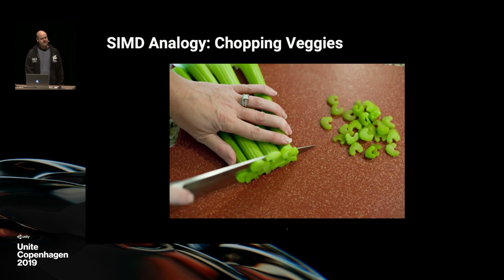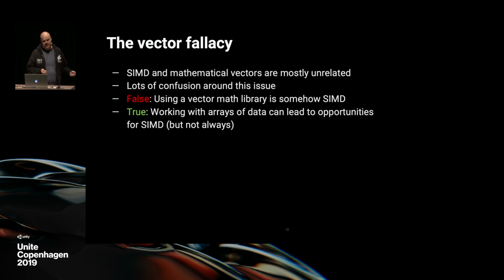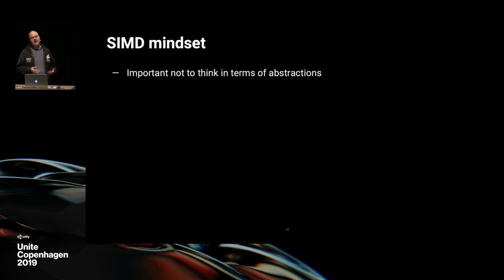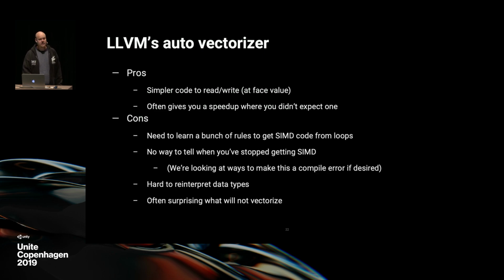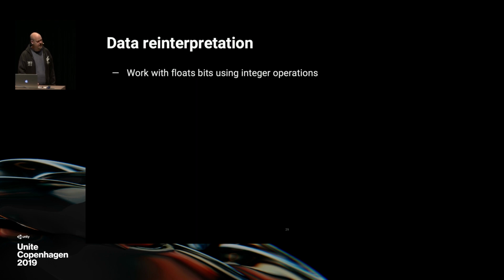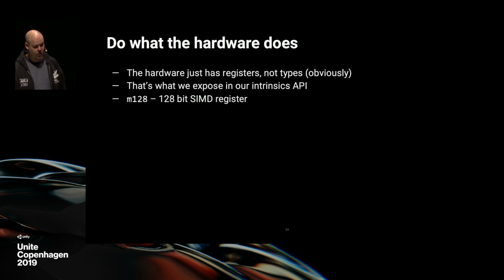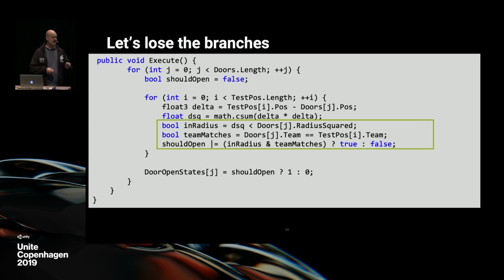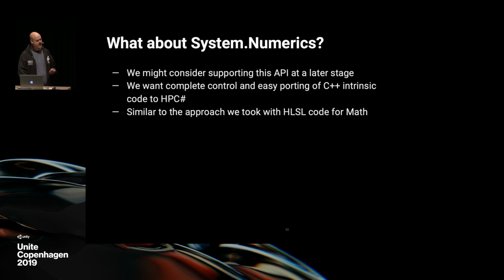Intrinsics: Low-level engine development with Burst - Unite Copenhagen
This session addresses how we are expanding the scope of the Burst Compiler to enable even the most demanding, hand-coded engine and gameplay problems to be expressed in HPC# via direct CPU intrinsics. Andreas shares the reasoning and use cases; as well as discussing implementation challenges, debugging, and performance along with comparisons to C++ code.

Speaker: Andreas Fredriksson - Unity